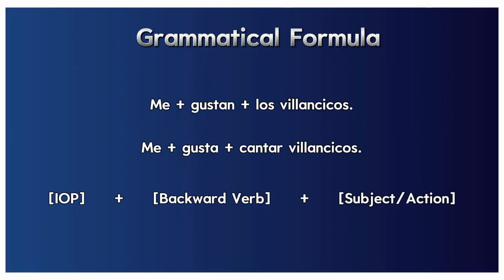DOMINATING Backwards Verbs in Spanish: GUSTAR, ENCANTAR, and MORE!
In this video, we teach you everything you need to know about backwards verbs in Spanish. We first explain what a backwards verb is and how its different from regular verbs in Spanish. Then, we go through examples with the top 10 most important backwards verbs in Spanish like gustar, encantar, interesar, molestar, aburrir, and MORE! And as an added bonus, all of our examples in this video are about Christmas so you can learn a lot of new Spanish vocabulary as well! ¡Feliz Navidad!

If you only want access to our private Facebook Community, click this link!

Link to the Spanish Grammar Book I Use:

Link to Spanish Conversations Book:

Link to 501 Spanish Verbs:

Practice Makes Perfect Spanish Books:

Chapters
00:00 Intro
00:23 What are Backwards Verbs?
00:46 Gustar
01:17 How are Backwards Verbs Different?
04:00 Encantar
04:59 Fascinar
05:45 Molestar
07:12 Interesar
08:15 Aburrir
08:47 Importar
09:20 Doler
10:00 Sorprender